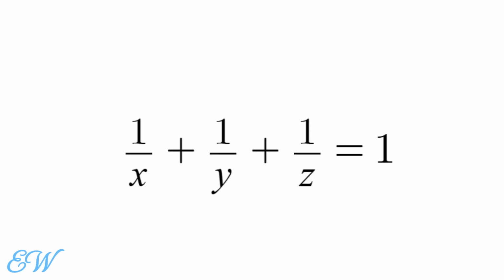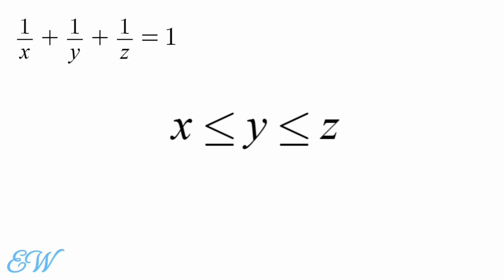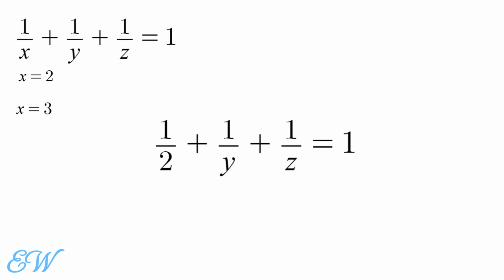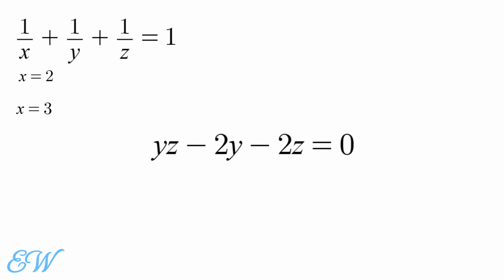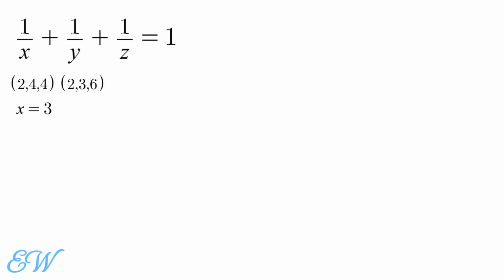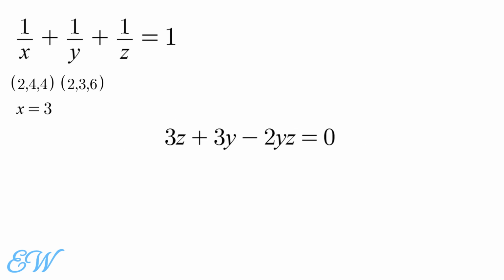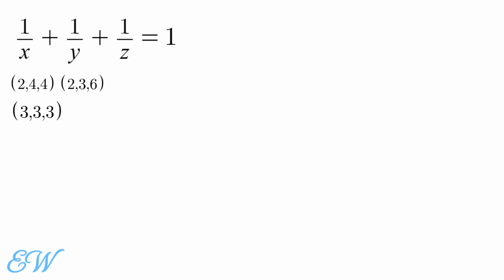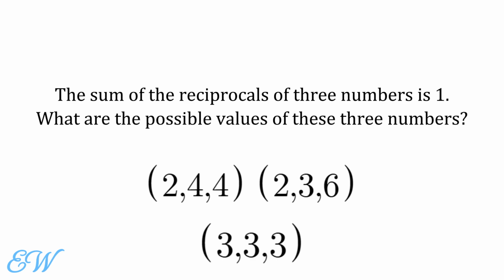Arithmetic #1: Reciprocals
This video will cover a problem which uses arithmetic and some factoring to get the solution.